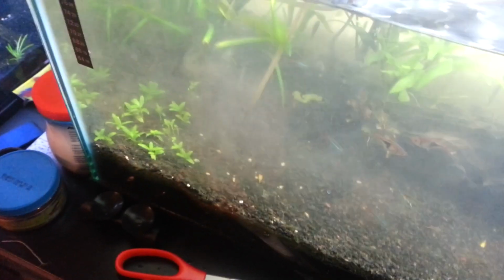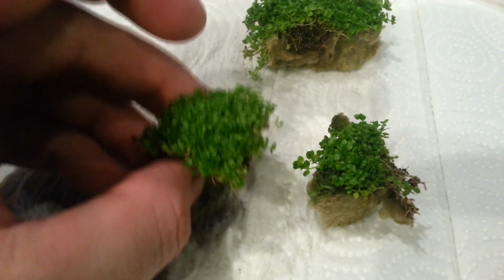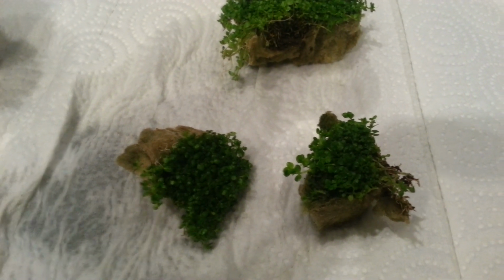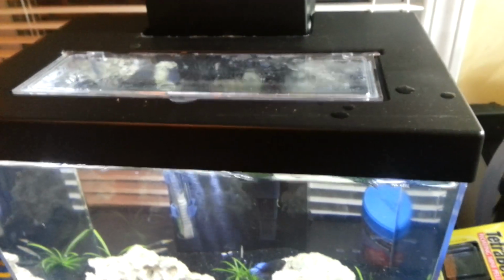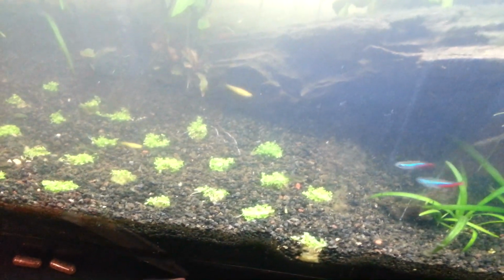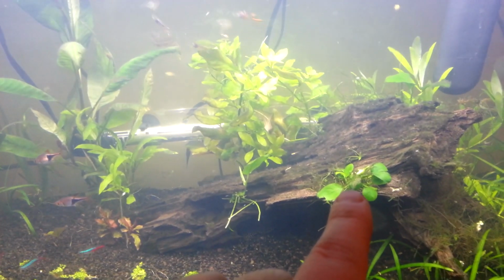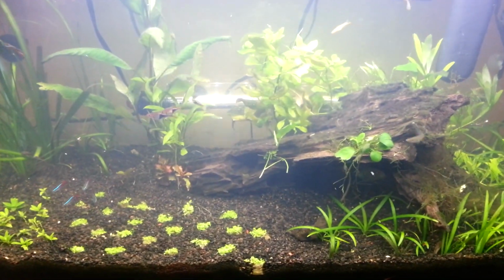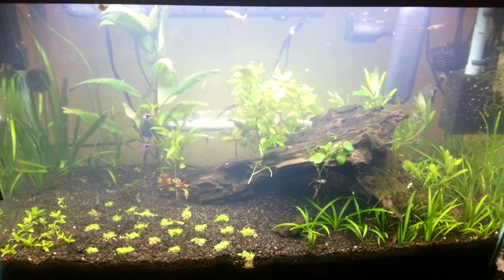30 HC rescape and aquascape tips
How I did what I did with my dwwarf baby tears (Hemianthus callitrichoides Cuba) and tips along the way for beginners at aquascaping.